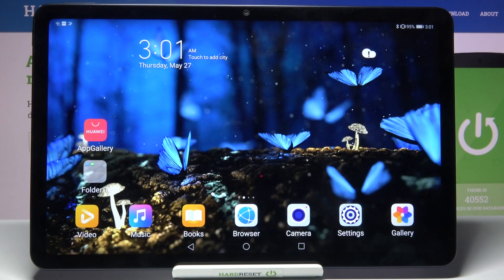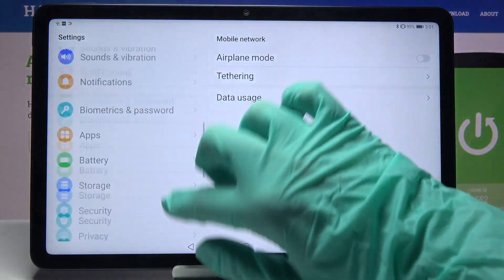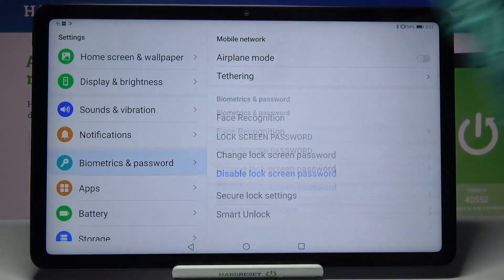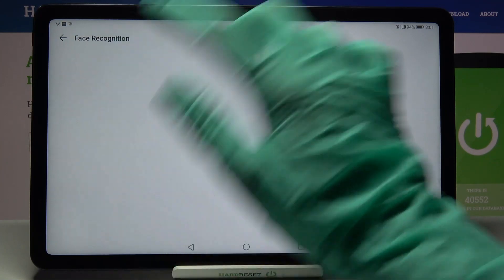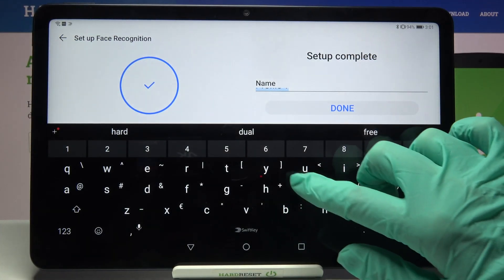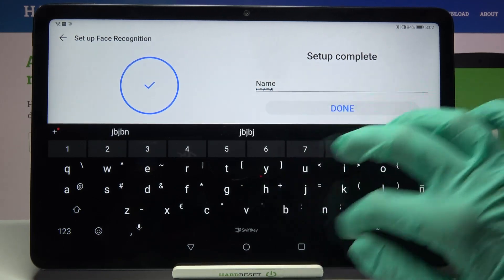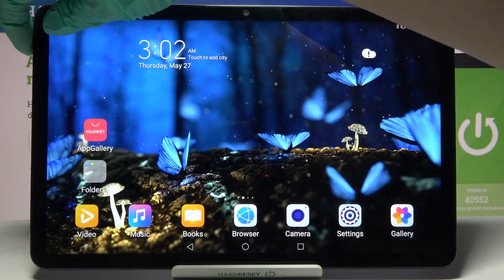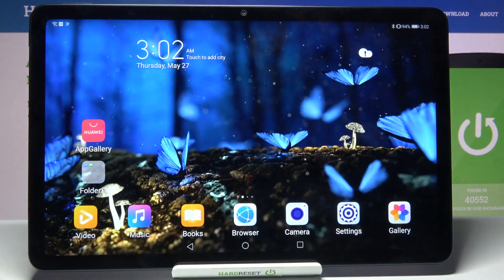How to Set Up Face Unlock in HUAWEI MatePad 10.4 – Find Biometrics Settings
If you’d like to unlock your HUAWEI MatePad 10.4 with your own face, then let’s check above video! In this tutorial we’d like to share with you how easily you can find proper biometrics settings and how to go through whole process of adding your face to your devices memory. Thanks to this you’ll be able to use it to unlock your device. So let’s follow all shown steps and successfully set up face unlock.

How to add face lock on HUAWEI MatePad 10.4? How to use face lock on HUAWEI MatePad 10.4? How to set up face recognition in HUAWEI MatePad 10.4? How to set up face lock on HUAWEI MatePad 10.4? How to enable face recognition on HUAWEI MatePad 10.4?